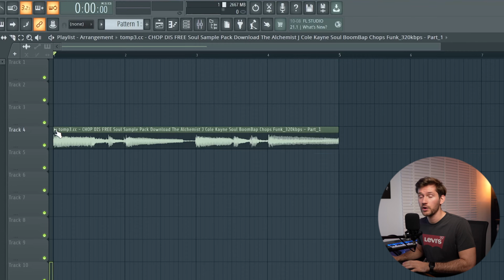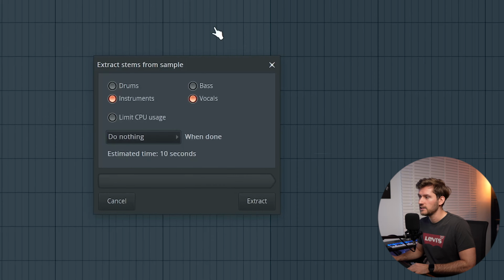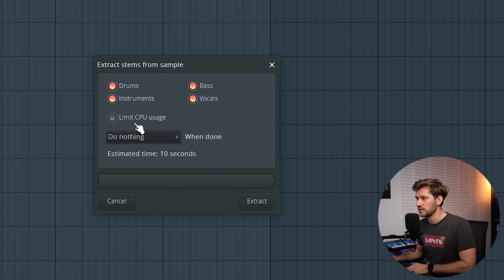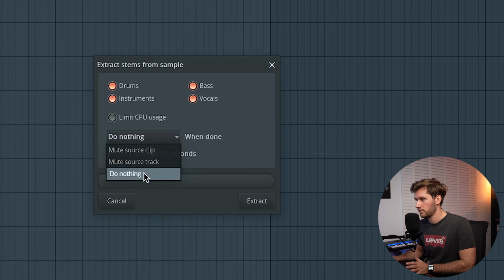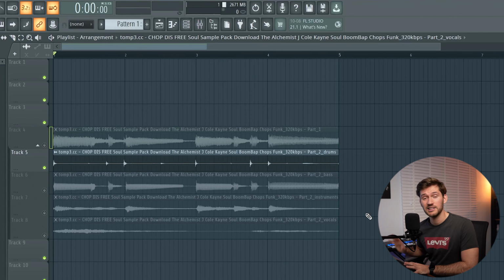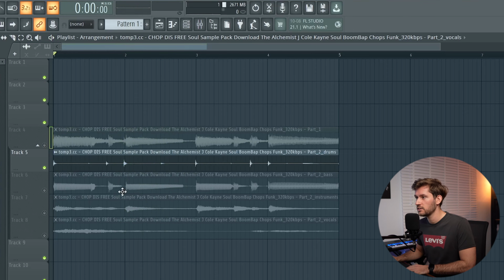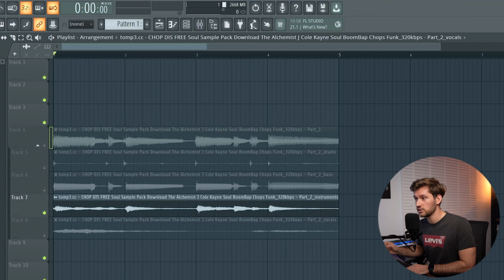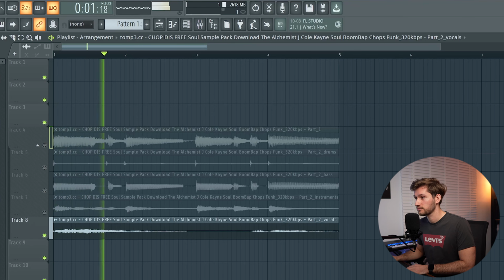How To Extract Stems In FL Studio Using AI // Stem Seperation Tool Tutorial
In this FL Studio tutorial I will show you how to extract the stems from a sample or track. This AI separation tool will easily and quickly split the stems from an audio file in FL Studio 21.2 beta.